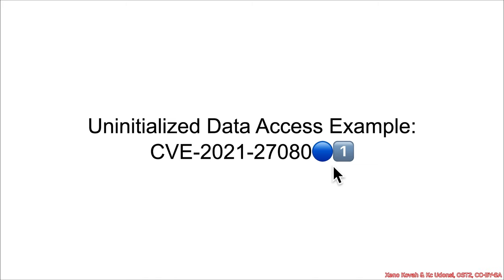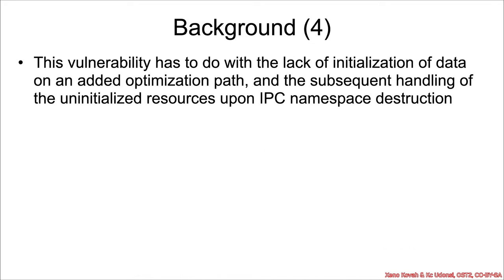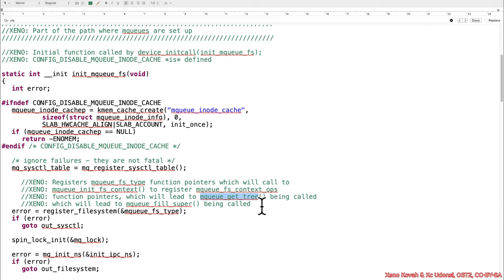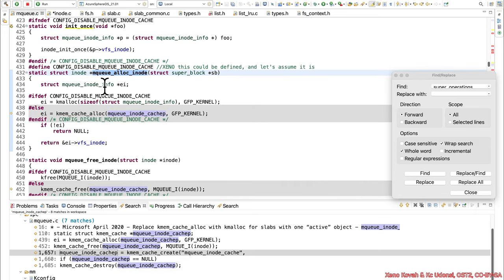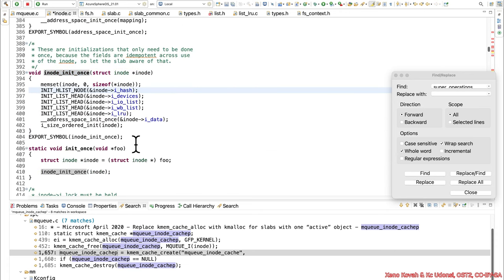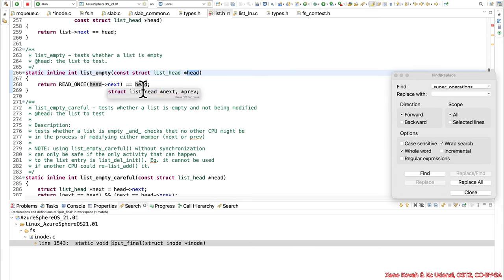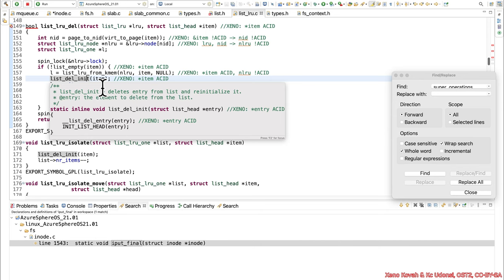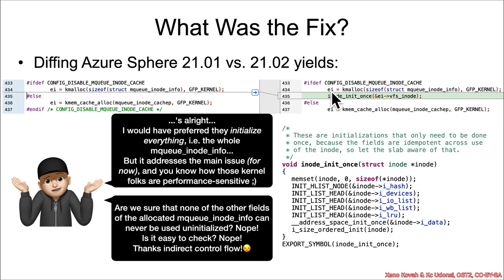Vulns1002 02 Uninitialized Data Access CVE-2021-27080🔵1️⃣ 01 Background and Flaw